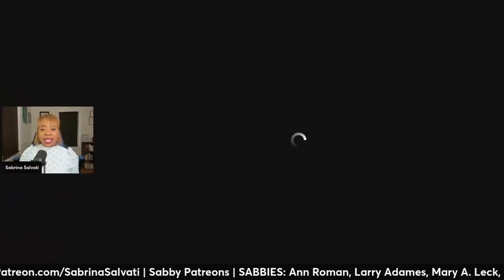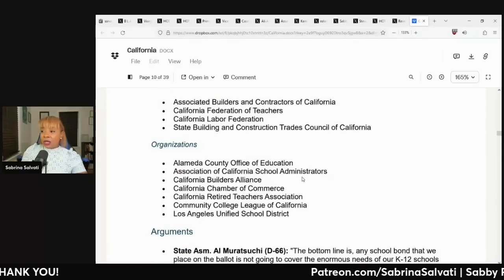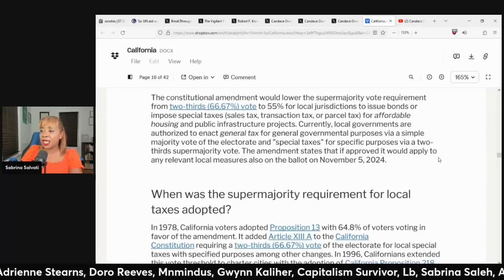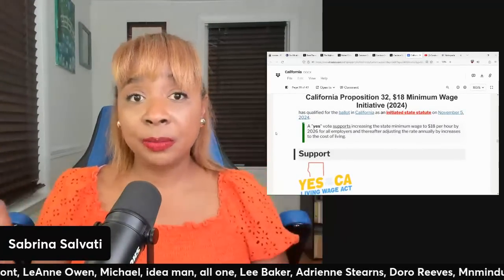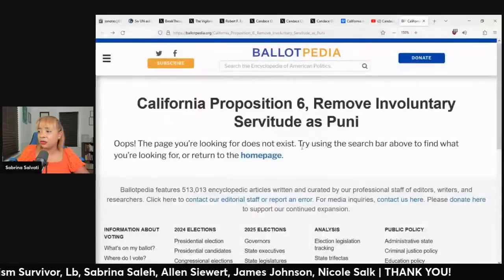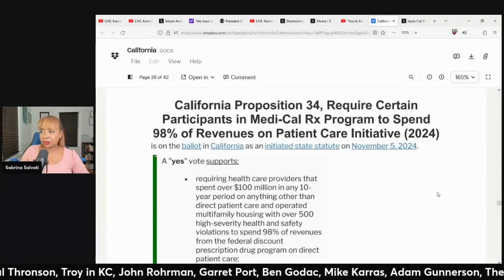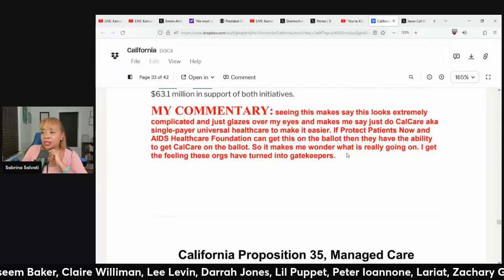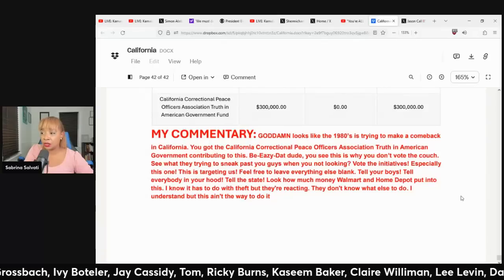2024 California BALLOT Measures: What You Need To Know!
Anime Sabby artwork credit: By Diva'sDoodles by Yvonne J.
Intro Video: Kesheev

Spotify & iHeart Radio: Sabby Sabs